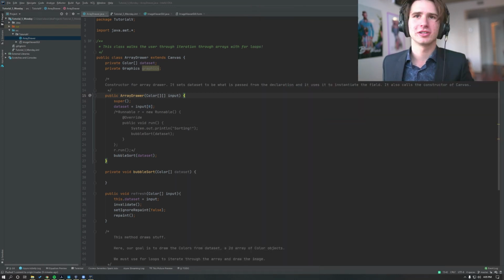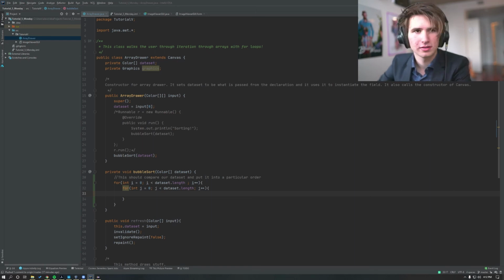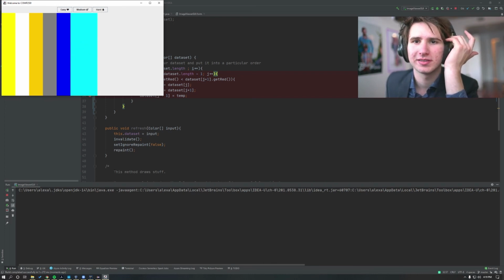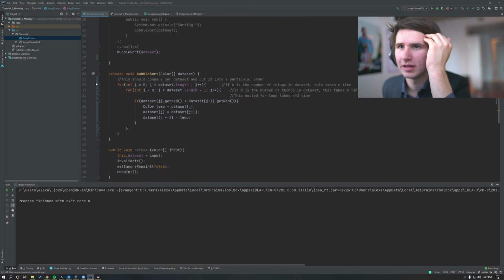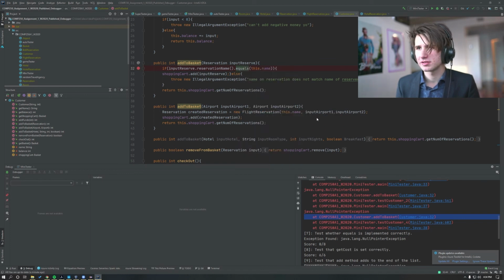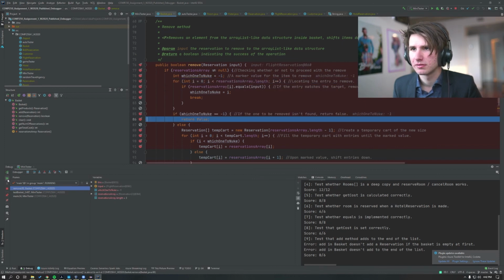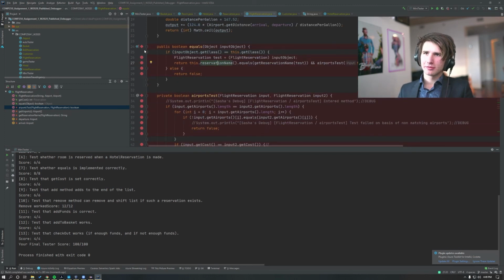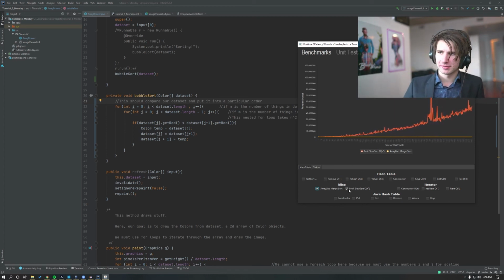Tutorial 5 Thursday A little sorting and a lot of debugging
Bugs go bye bye